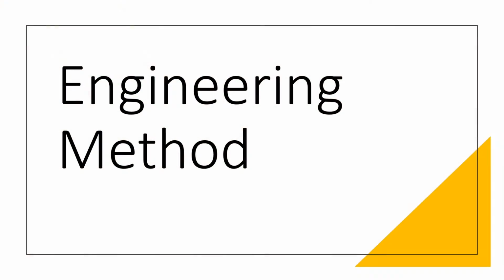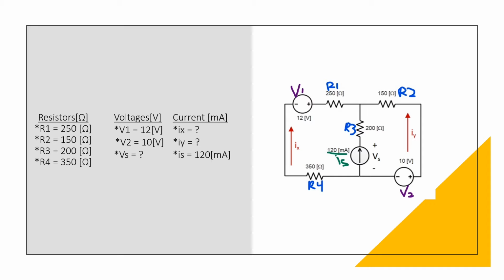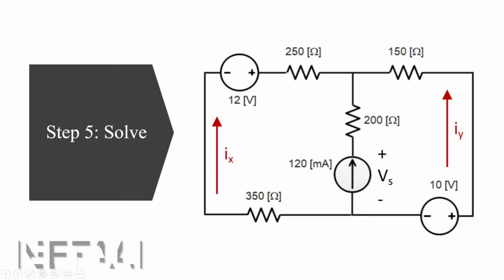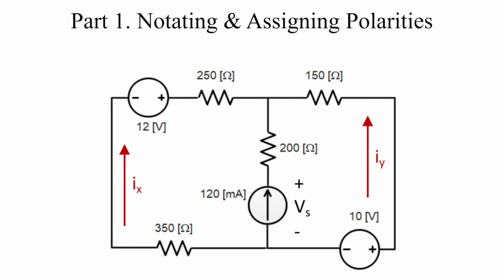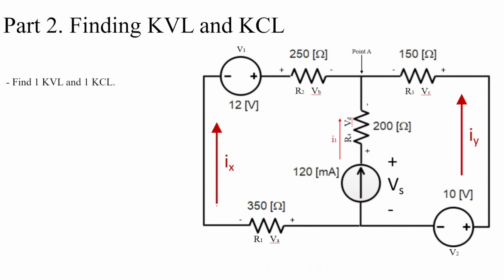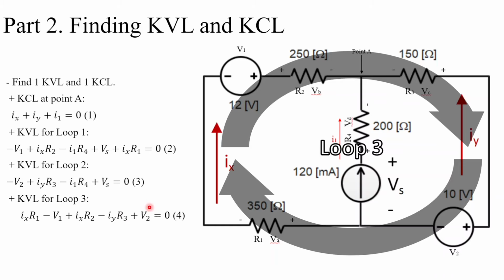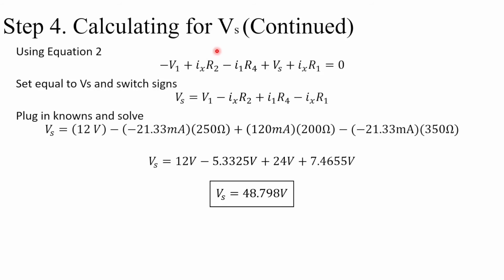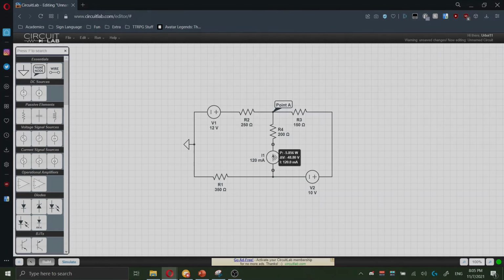Assignment 6: Circuits Problem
Circuits Problem 2
Manav, Arsh, Luis , Matias and Neftali